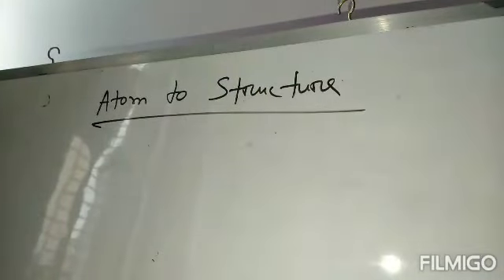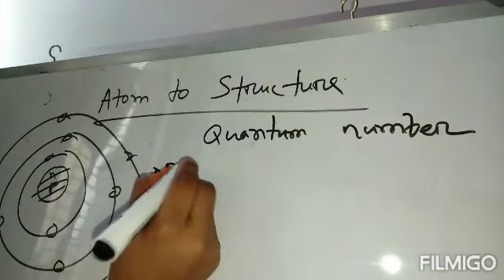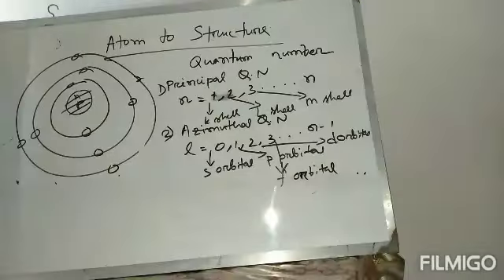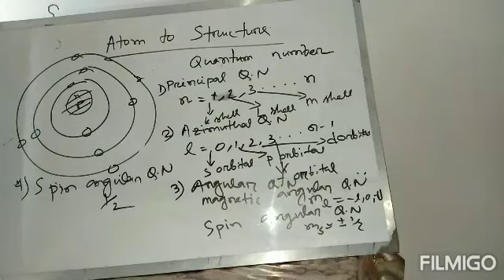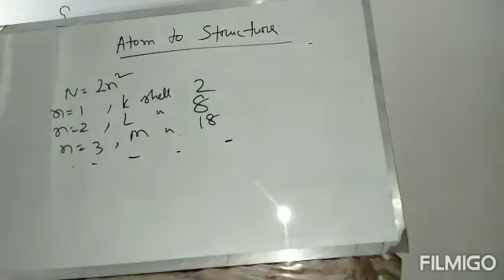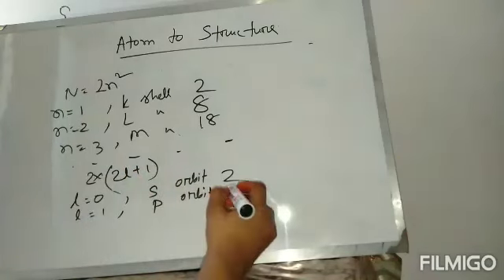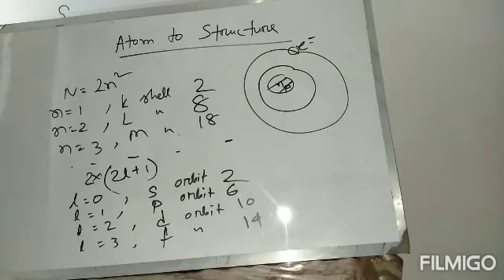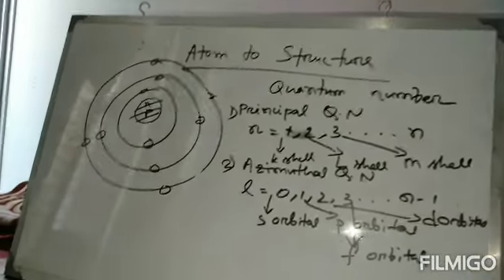Solid State Physics: Atom to structure_part1